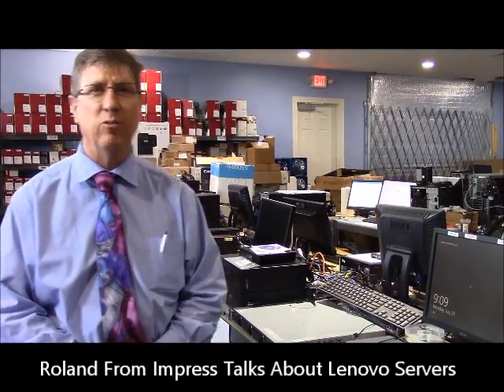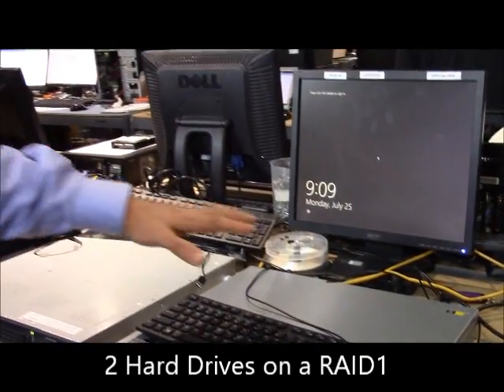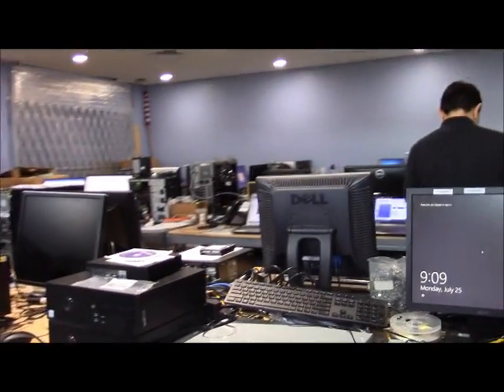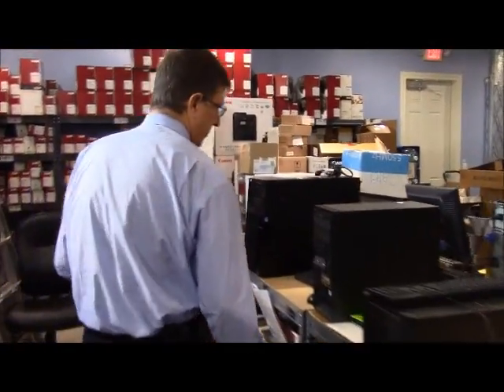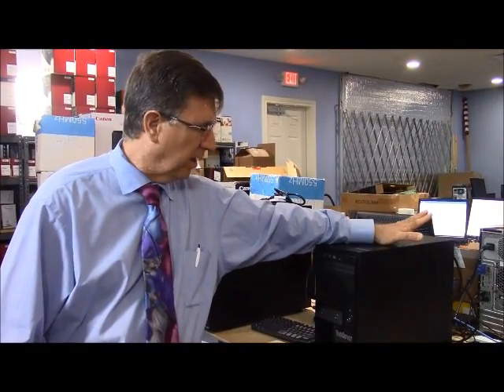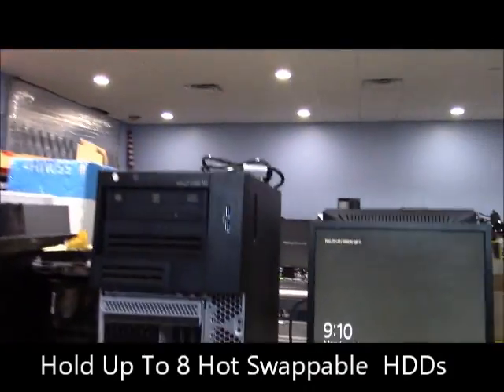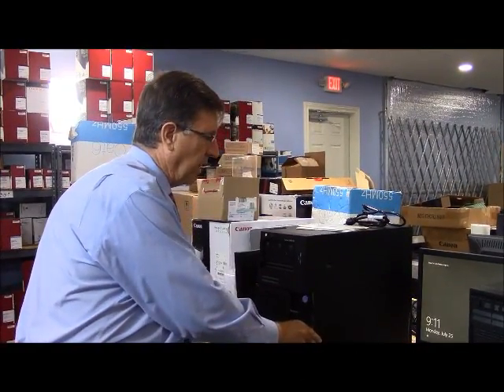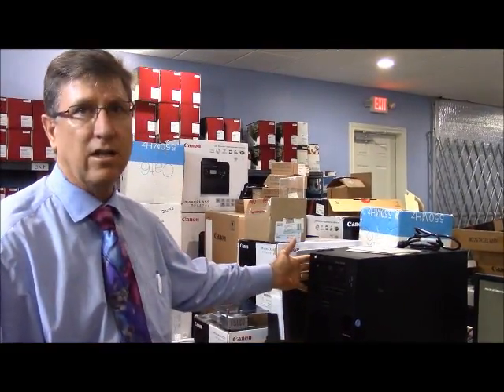Lenovo Servers from Impress Computers in Houston and Katy TX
Lenovo TS140, RS140 and X3100 Servers

Virus Removal
Networking
Network Support
Managed Services